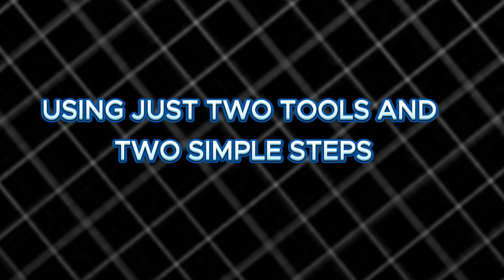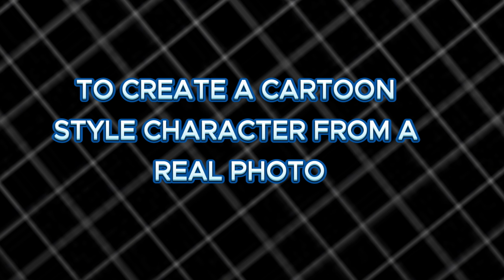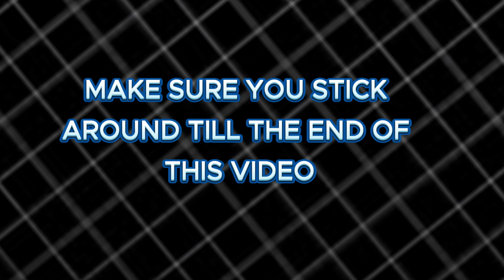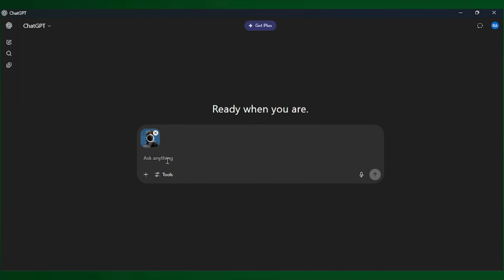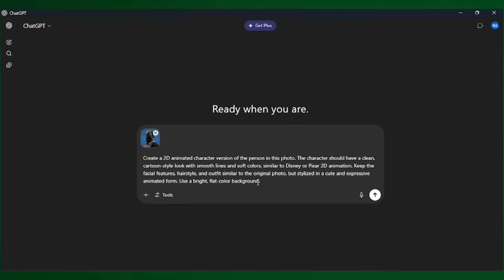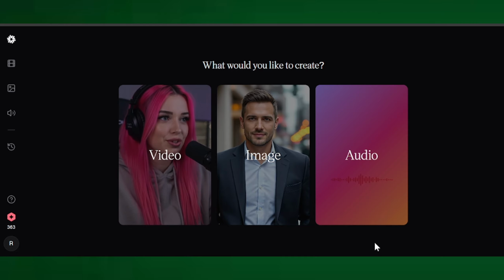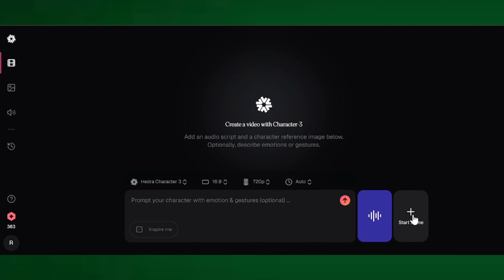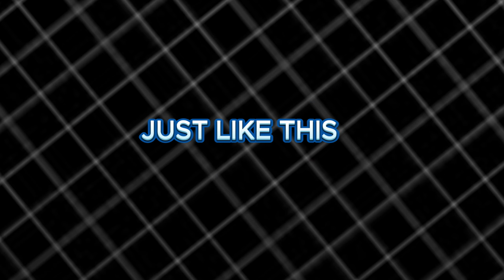Make Your Photo Sing! Turn a Picture into a Cartoon & Lip-Sync It | Easy Tutorial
🎤 Want to turn your photo into a cartoon and make it sing?
In this step-by-step tutorial, you’ll learn how to create a lip-sync animated video from a single photo using powerful tools like ChatGPT and Hedra.ai. No design or animation skills required!

📸 What You’ll Learn:
✔️ How to cartoon yourself from a photo
✔️ How to use Hedra.ai to add realistic lip-sync animation
✔️ Tips to make your video look clean and professional

🛠️ Tools Used:
🔹 ChatGPT (for image prompt & animation ideas)
🔹 Hedra.ai (for lip-sync video creation)

  Prompt used in Chat GPT:
Create a 2D animated character version of the person in this photo. The        character should have a clean, cartoon-style look with smooth lines and soft     colors, similar to Disney or Pixar 2D animation. Keep the facial features, hairstyle, and outfit similar to the original photo, but stylized in a cute and expressive animated form. Use a bright, flat-color background.

     (please copy it here and paste in your browser)

💬 Got questions or need help? Drop them in the comments!